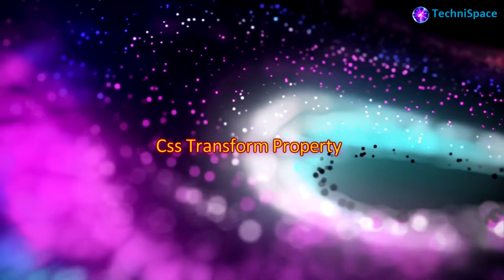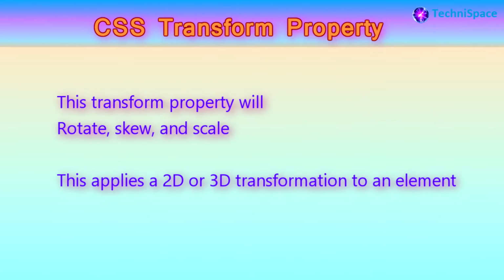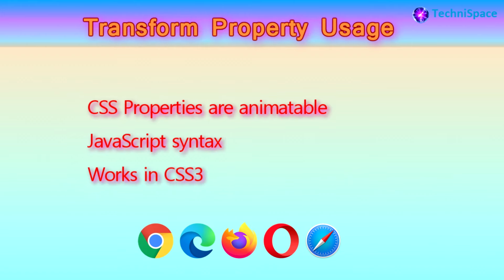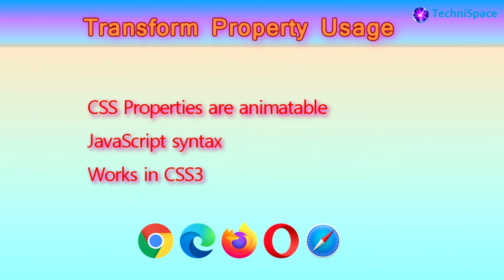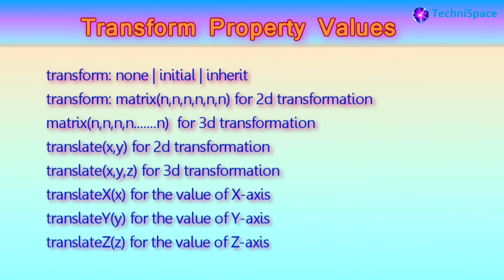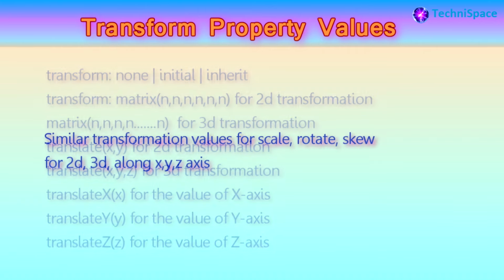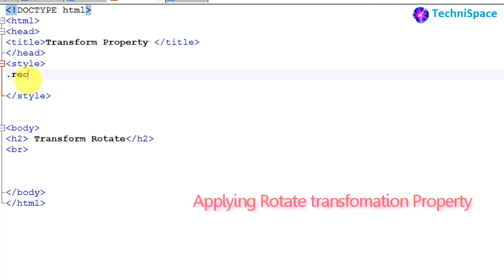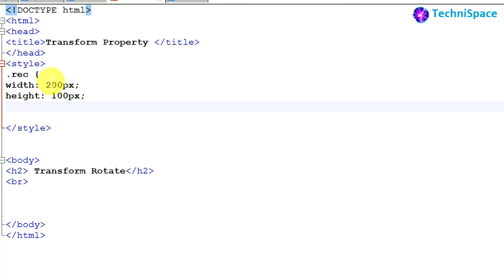CSS Transform Property in 2D, 3D Tutorial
CSS transform property gives ability to skew, rotate, scale and also animate using JavaScript function